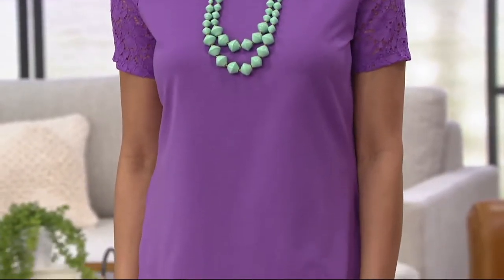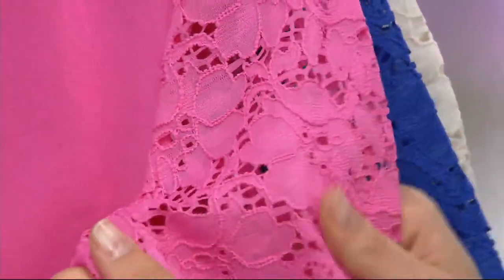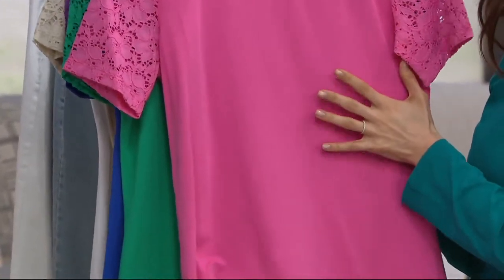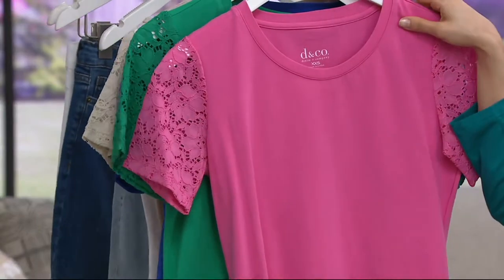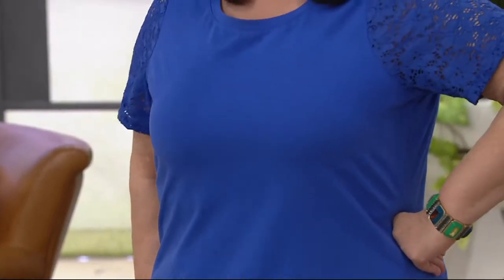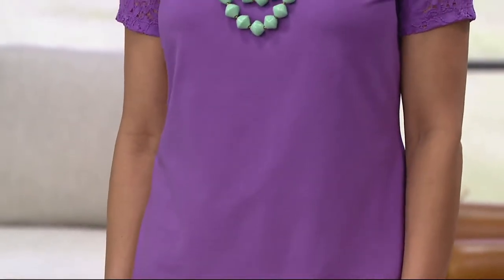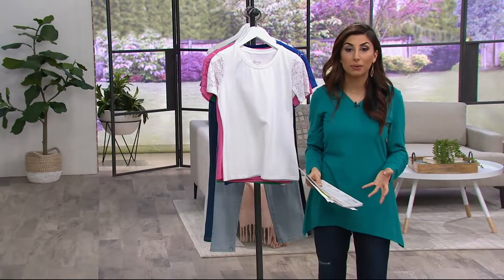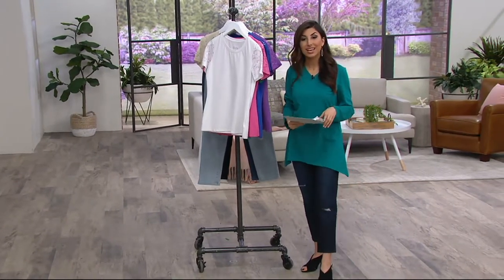Denim & Co. Perfect Jersey Scoop Neck Top with Lace Short Sleeves on QVC